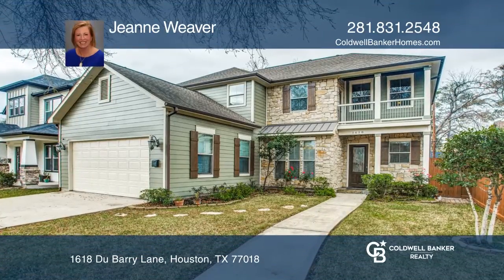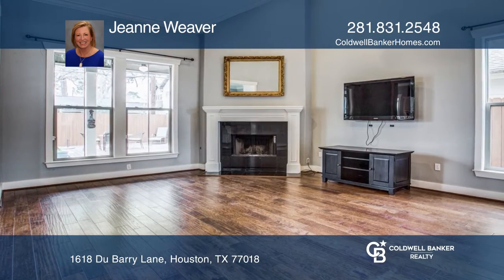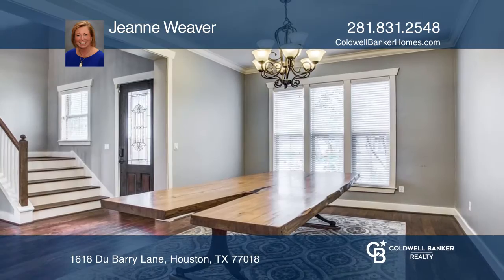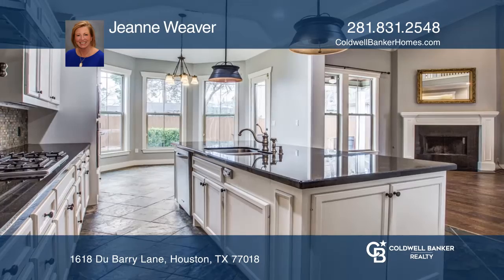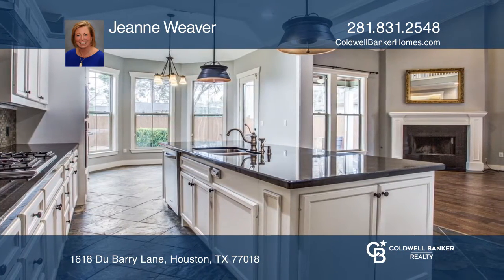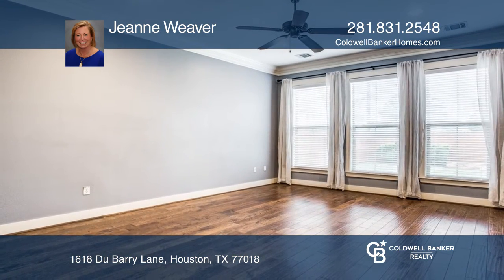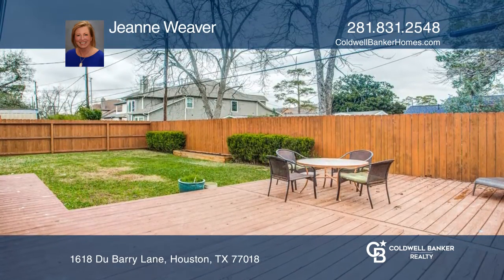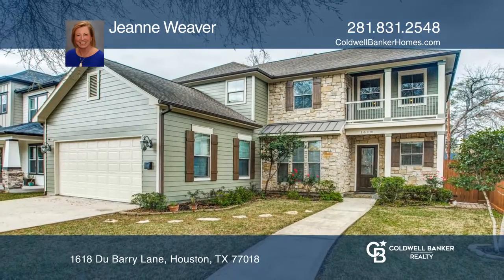1618 Du Barry Lane Houston, TX | ColdwellBankerHomes.com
1618 Du Barry Lane, Houston, TX

Well-loved and comfortable home! Enjoy everything Oak Forest has to offer. Walk to Oak Forest park, the first all-inclusive park in the northwest part of the city, to be completed in March! You just have to look around to see the magic that Oak Forest is - a community of friendly neighbors inside a